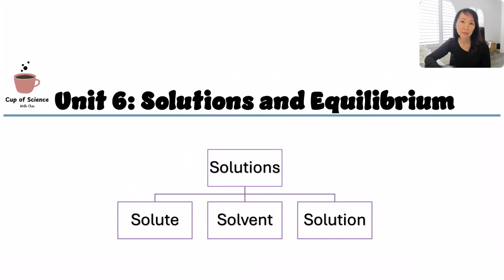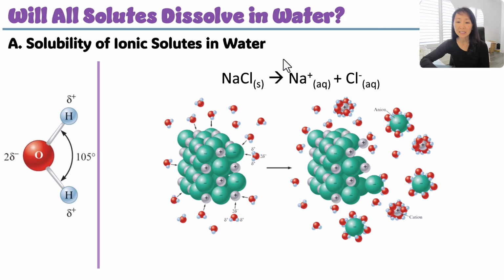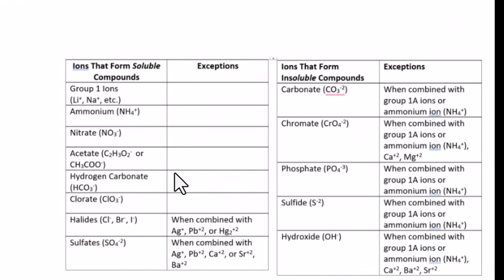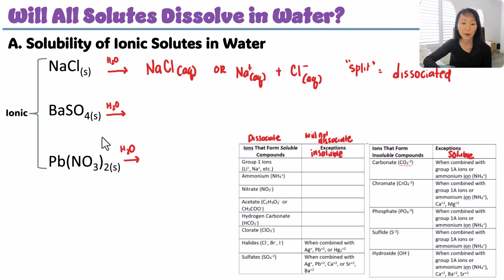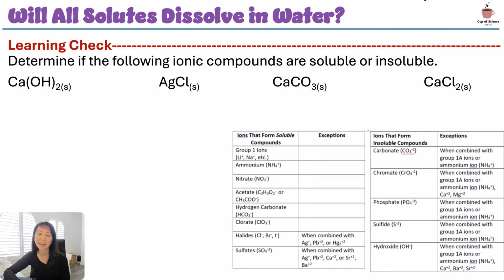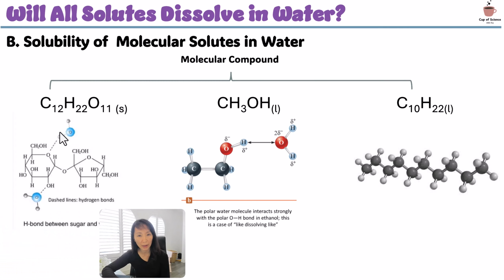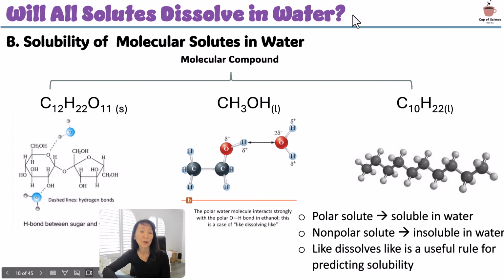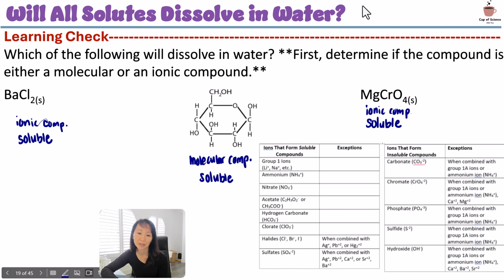Will All Solutes Dissolve in Water?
Section 6.3 Will All Solutes Dissolve in Water? (CHEM 2)